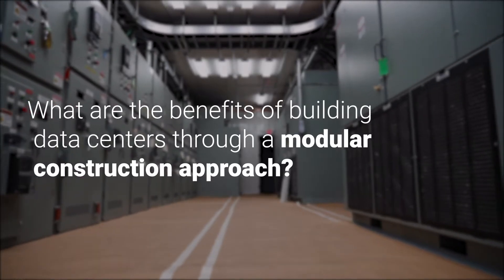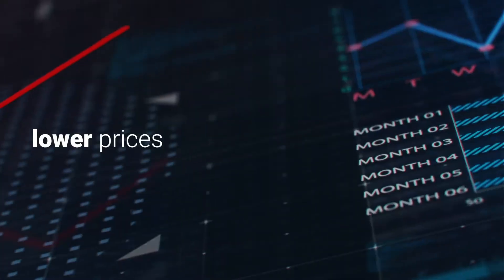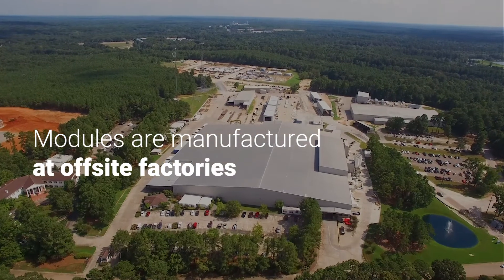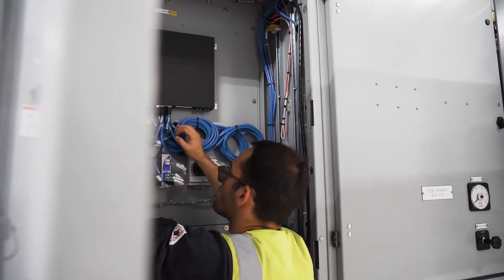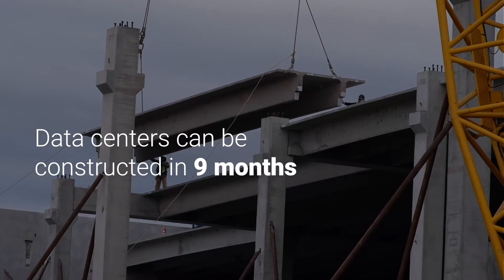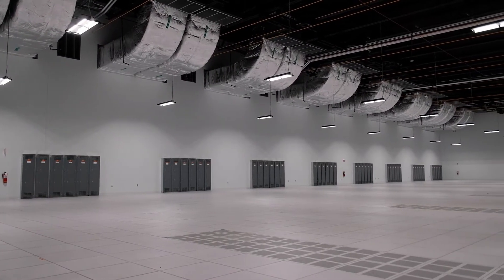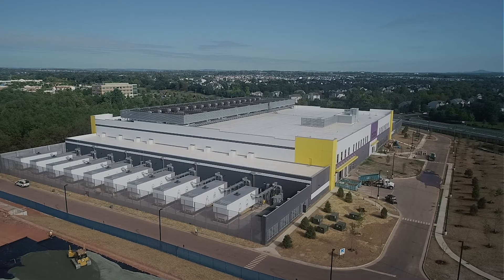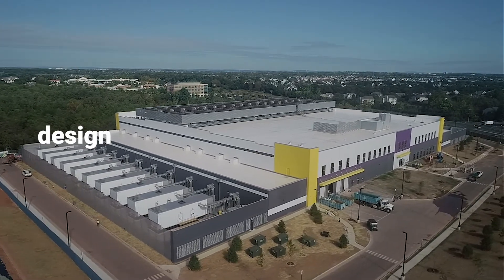Modular Construction - The Future of Colocation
How does lower costs, shorter time frames, and a customizable design sound when looking for your next data center? NTT Global Data Center Americas modular construction approach offers this and more. Watch the video to learn more.